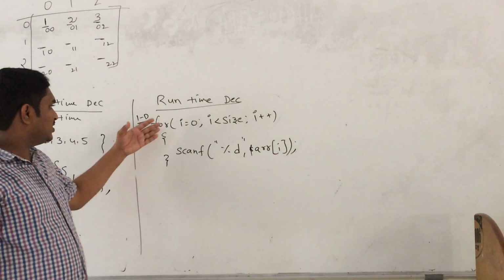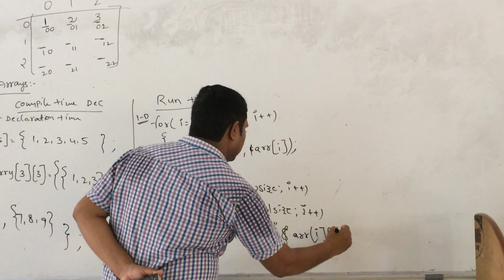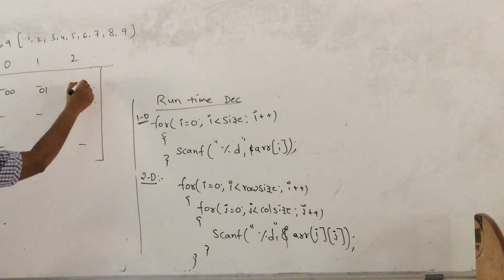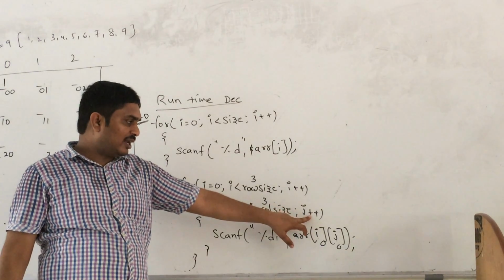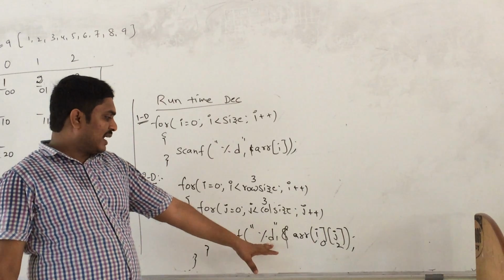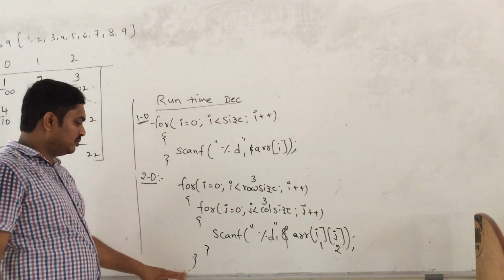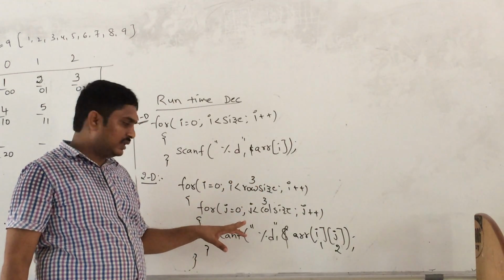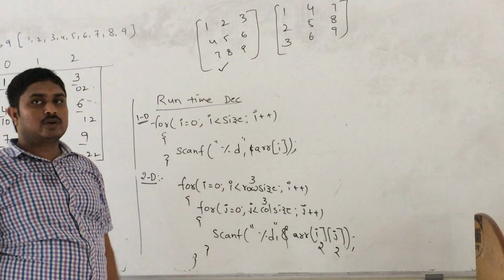Introduction to 2D Arrays part-2